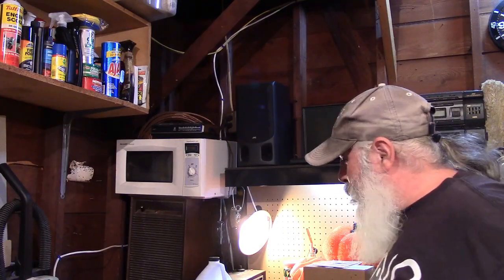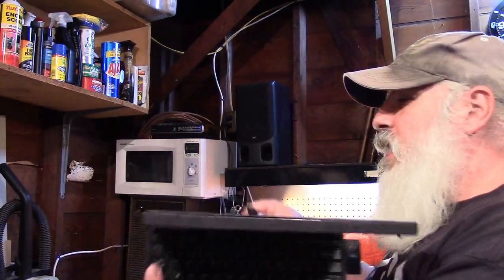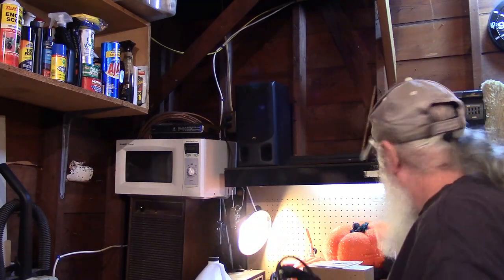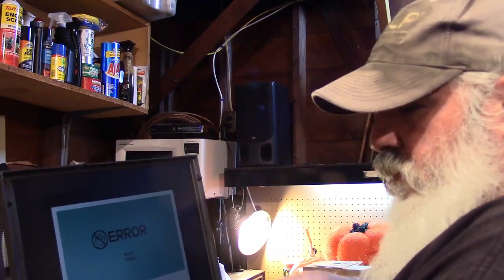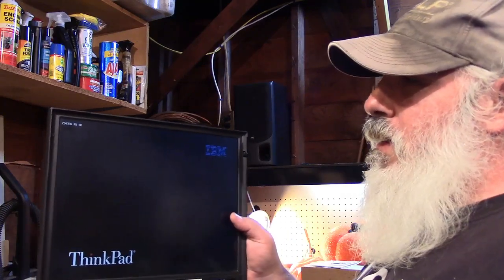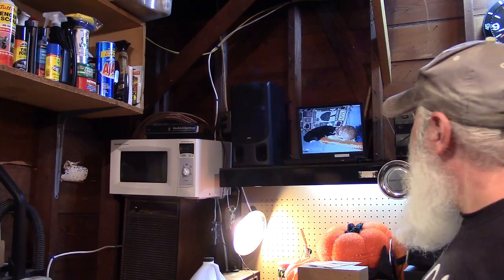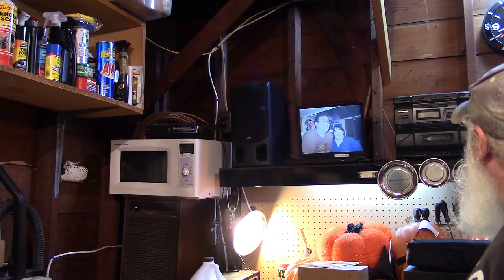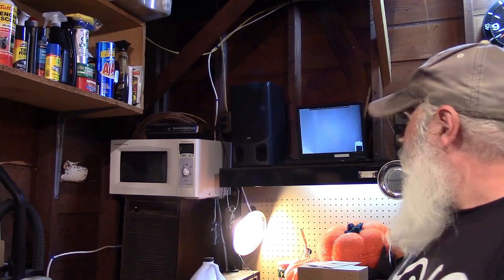Garage Music Player Dead...And Resurrected!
Not long ago, we had a power outage here, it only lasted for about a second.  That is a VERY rare occurrence around here these days, with them recently redoing all of the utility poles, and running a new main feed to my house.  But, it was stormy, so anything can happen down the line, and power outages are just a part of life.

I don't mind when the power goes out.  I mind when the power comes back on, because there's lots and lots of stuff to reset, computers, servers, clocks, you name it.  So each time it happens I have to run around the house for 15 minutes getting everything back how it was.  One of the things I didn't reset this time was the garage music player computer, because it wasn't quite time to go out there.

The day came to reconfigure the garage, put the snowblower in the back, get the mower out, all that spring kind of stuff, so it was time to reset, and of course, I had experienced a casualty likely due to that outage.  The machine was dead.

Fortunately, I have one of those multi-voltage, multi-laptop "universal" power adapters, and was able to test the unit.  Testing of course first involved disconnecting and reconnecting the original power adapter to no avail, then pulling the CD-ROM, hard drive, and wireless card from the machine to "dumb it down" as much as possible, to no avail.  When I tested with the universal power adapter, I was very pleased that the system came right back up as if nothing had happened.

All I needed was a new power adapter.  So I went on fleabay and found the multi-voltage adapters, also found a bunch of Chinese-made, no-name adapters that output the same rating as the machine, and a bunch of genuine IBM ones.  I opted for the genuine IBM one.  It came, and it worked!  The garage music player is saved!

I put a lot of work into that system to get it running.  It was the crummiest machine I had on hand, with enough horsepower to do what it needed to do.  That's all I need.  At the time of this writing, that machine has been running flawlessly for EIGHT years!  You cannot beat that kind of reliability, and for the tune of a few bucks for a replacement adapter, it was a very worthwhile investment!  It wouldn't have been so much of a problem to replace the machine, but I hate to get rid of old, vintage hardware that still works, and still works as well as this system does.  They don't make these IBM ThinkPads anymore, so it's really a shame to get rid of, unless it's totally dead, and even then, there are still some usable parts, if not for me, maybe someone else.